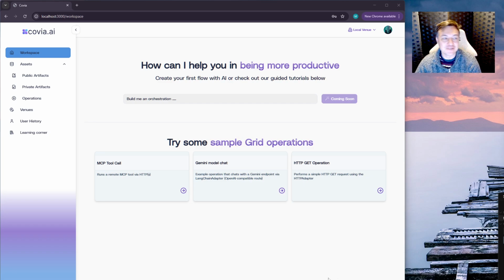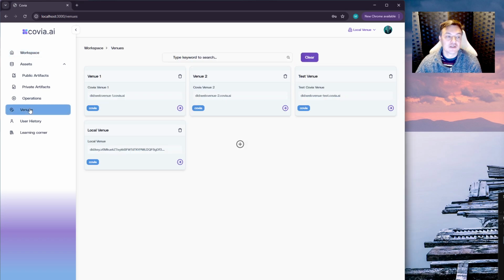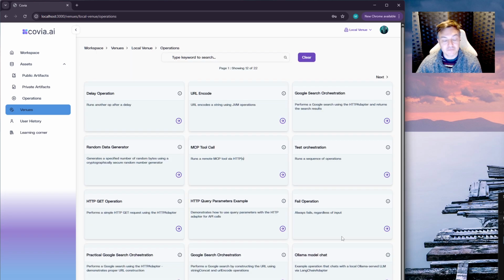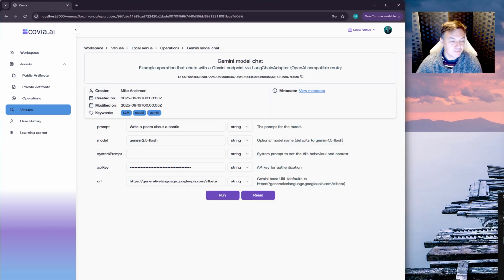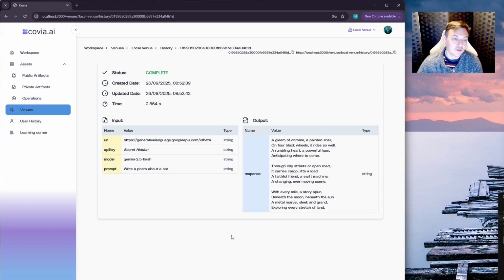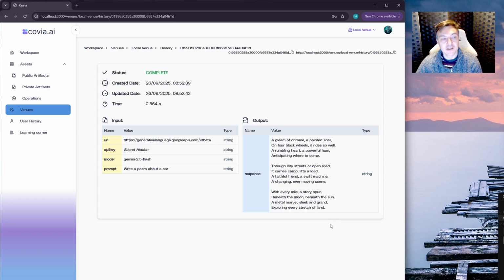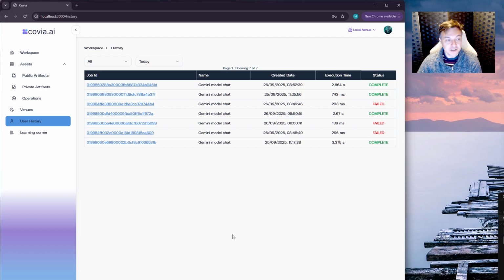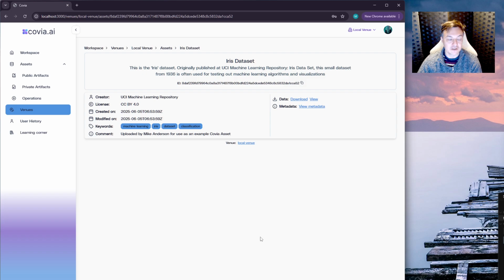Covia.ai Venue Operation with Gemini Demo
Covia.ai grid demo with the concepts of Venue and Operations, which one can run within the Venues. Example of using Gemini operations within the Venue. Orchestration can be run across any number of different venues, models, and backend services.